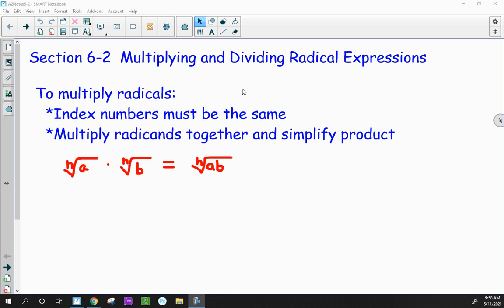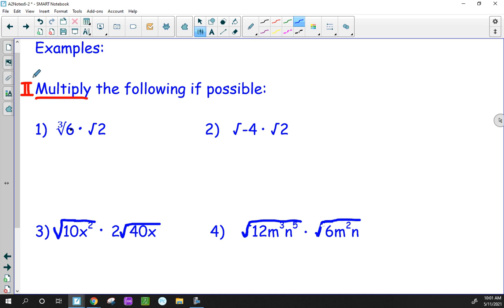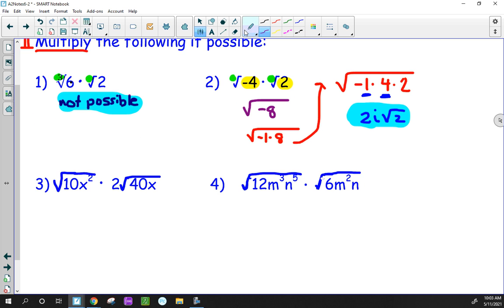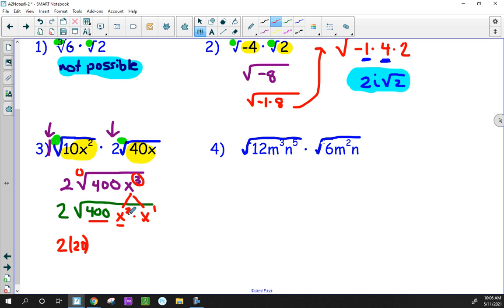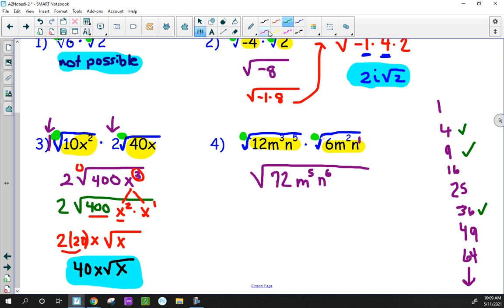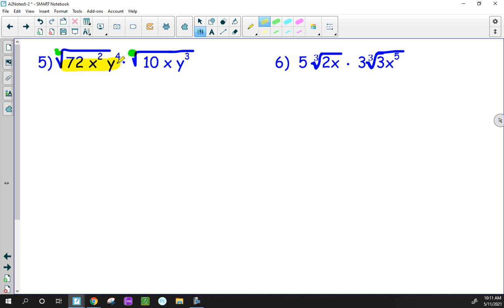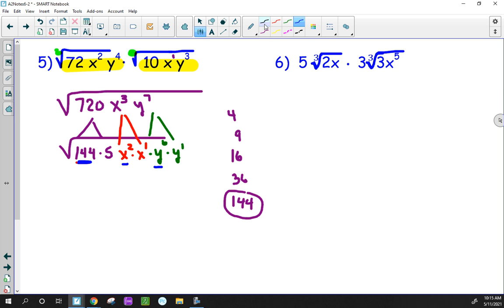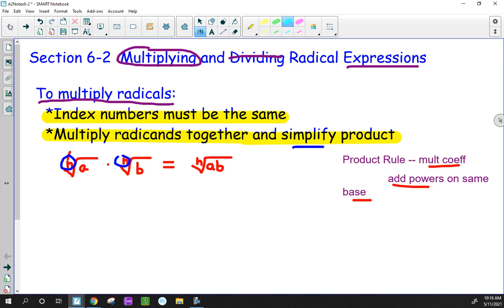A2 NOTES Multiply Radicals